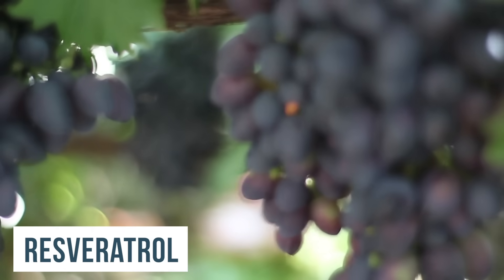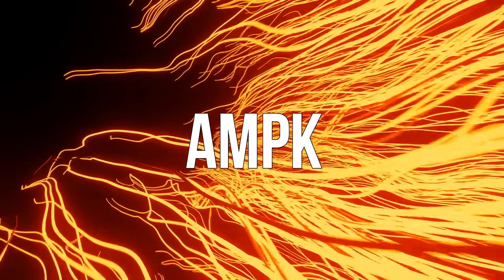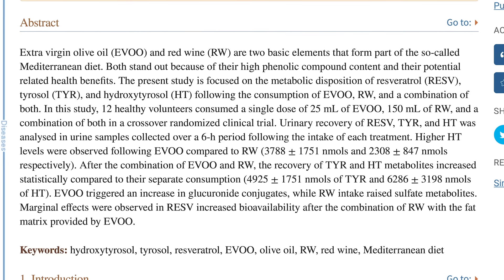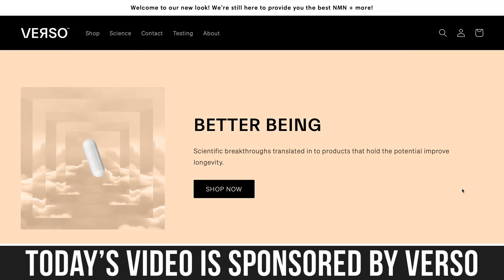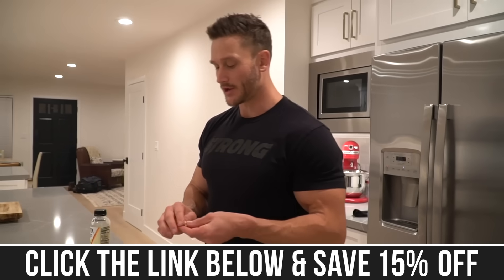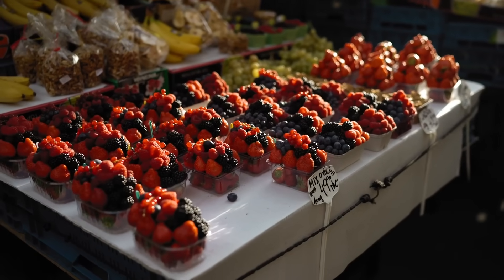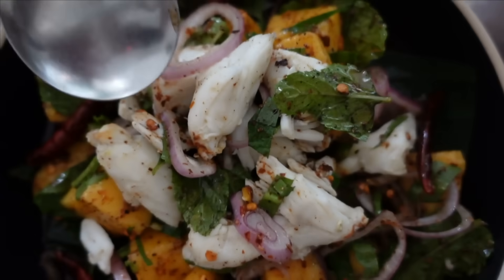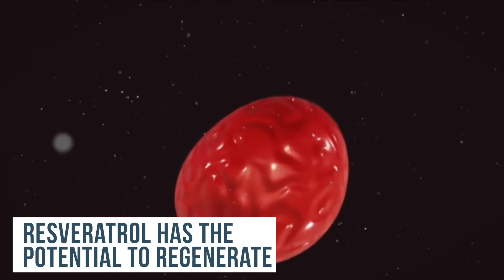Try THIS to Improve Resveratrol Absorption- Maximize the Impact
To increase the absorption of resveratrol, consume the following...

Try THIS to Improve Resveratrol Absorption- Maximize the Impact- Thomas DeLauer

References

Timestamps ⏱

0:00 - Resveratrol Absorption
1:15 - Resveratrol & Glucose Utilization
2:00 - Absorption of Resveratrol
2:38 - Olive Oil
4:52 - Which Form of Resveratrol
5:15 - 20% off with code THOMAS - Try Verso NMN Today
6:20 - Black Pepper (piperine)
8:19 - Quercetin
10:50 - Should You Take Resveratrol with Food?